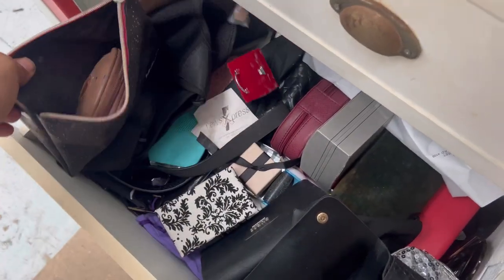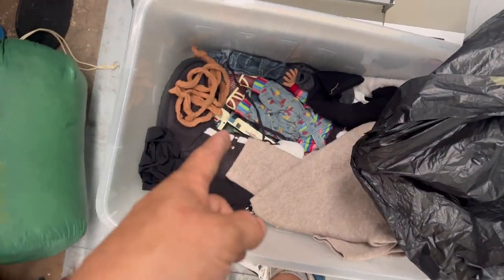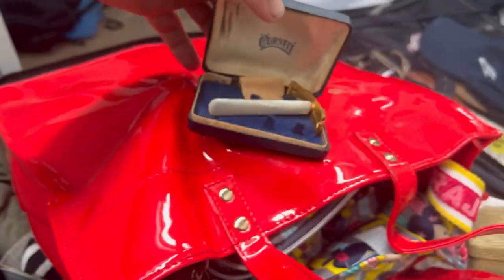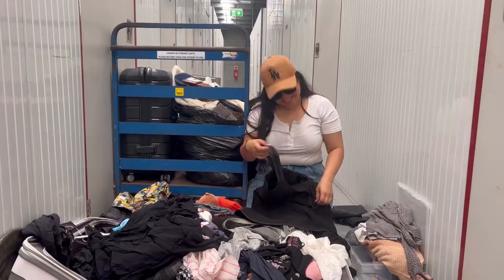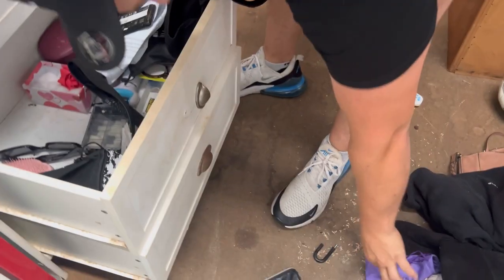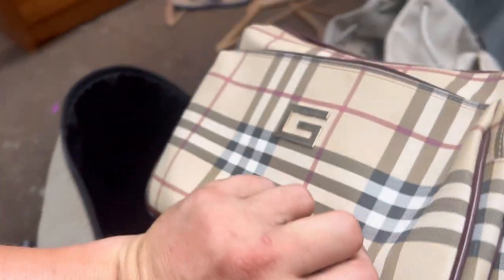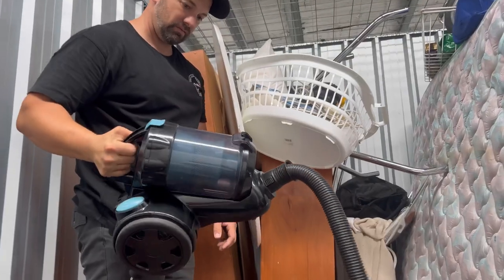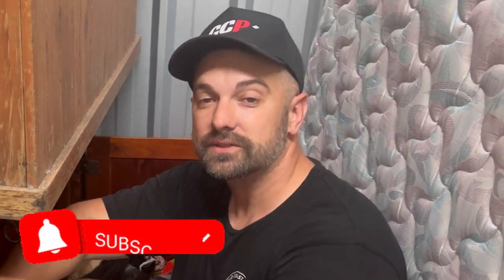She Was Thrown in Jail and I Got it ALL: Abandoned Storage Unit Finds!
Come see what we find inside this abandoned storage unit 🤩
Click the "Super Thanks" button under the video title
Bitcoin Wallet: 1LYZDufYifFPu8MjNAav84hvj4p5QSy5Sz